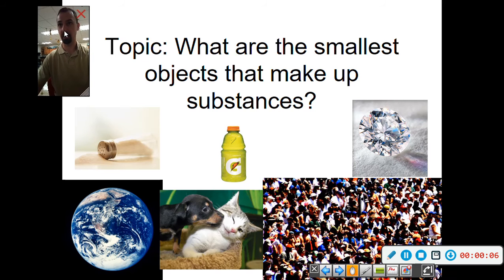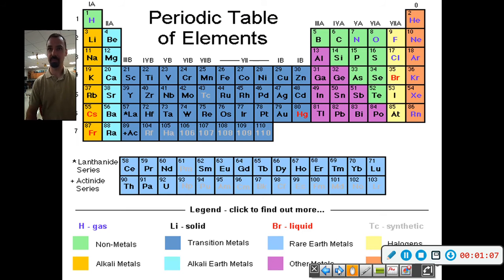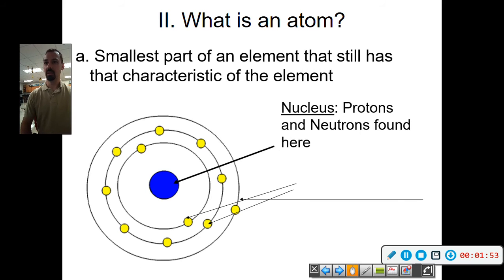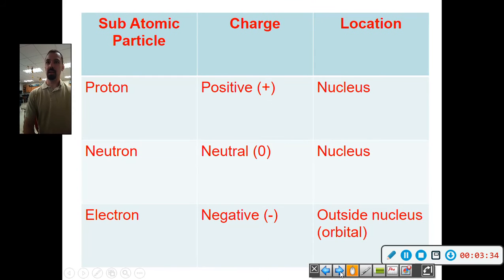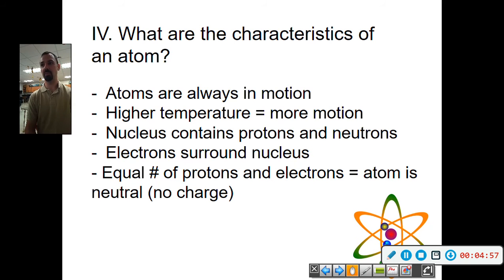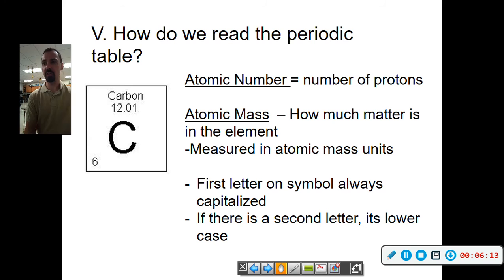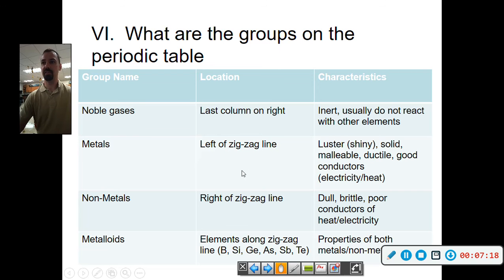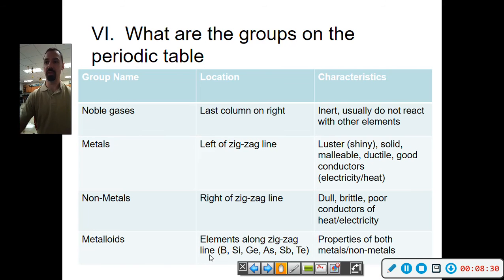Science 8 Notes 2-1 Intro to Chemistry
Science 8 Notes 2-1 Intro to Chemistry, Elements, Atoms, Periodic Table, Metals/Non-Metals, Metalloids, Noble Gases